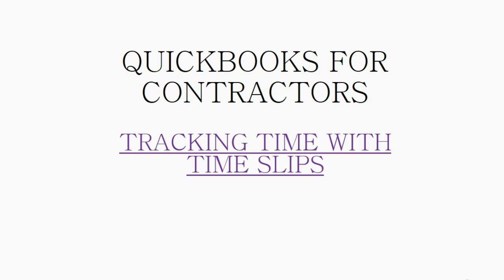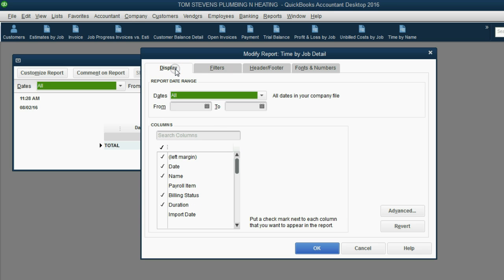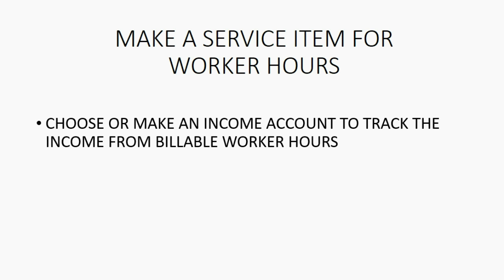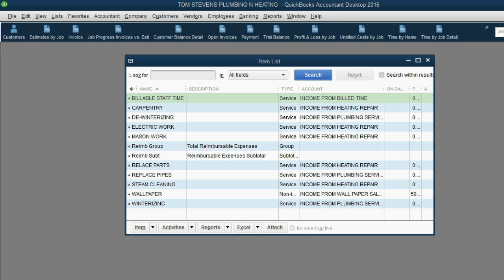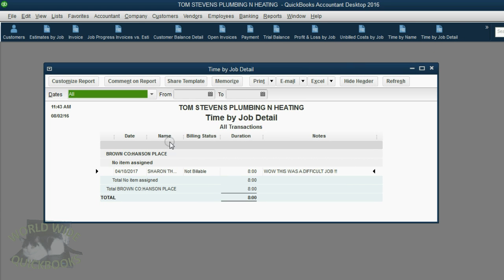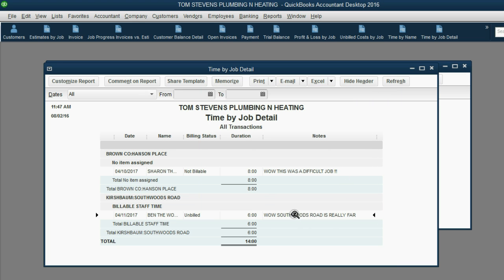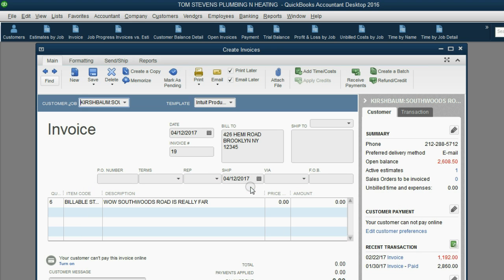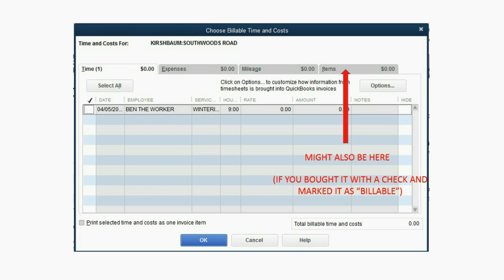QuickBooks Time Slips, Single Time Activities, And Track Time By Job Detail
In this QuickBooks Desktop Training Tutorial for contractors, you will learn how to record and manage time slips. Time slips help you manage time activities and individual time activities of sets of work that a worker has done during a period of time. For time slips, each single time activity will be recorded on 1 time slip. It has a data filed for the name of the worker, name of the job or customer the worker worked on. The date they worked and the notes. These notes will describe what the employee or sub-contractor did. You can mark the time as billable and bill it to your client. You can bill the client by adding a service item from the items list on to the time slip. The specific report that allows you to manage these time activities is the “Time By Job” detail report.

Any self-employed contractors or small business construction companies can benefit from this contractor’s playlist course using QuickBooks desktop. This is because most of these types of companies have-long term contracts that they record percent complete as they make job estimates and invoices towards the percent complete from that job. The desktop version of QuickBooks makes things like payment deposits from clients, upfront payments for job deposits can be easily recorded to help assess job balances and what’s currently owed from customers. So, track your profit and loss by job and even bill clients for expenses and worker’s time that relates to the client's job. These are all contractor features that QuickBooks desktop makes easy for bookkeeping in a small construction company or self-employed contractor. All these topics and anything else a professional contractor could need will be in this full playlist.